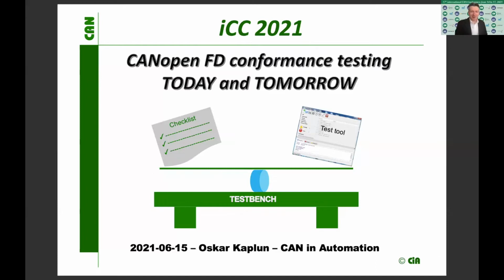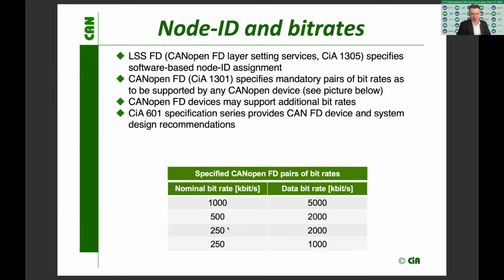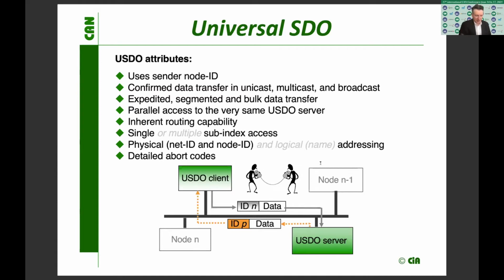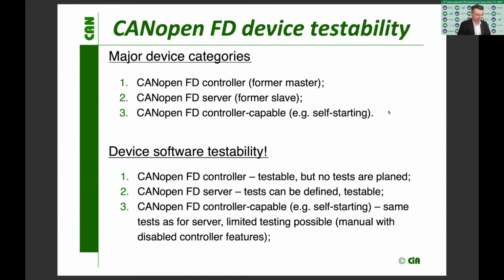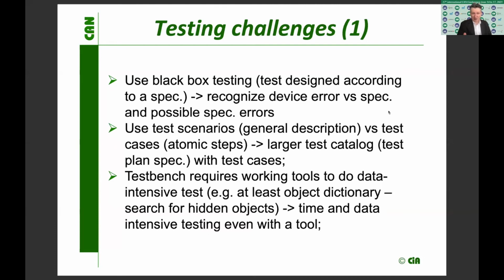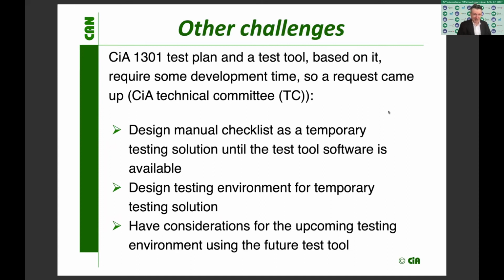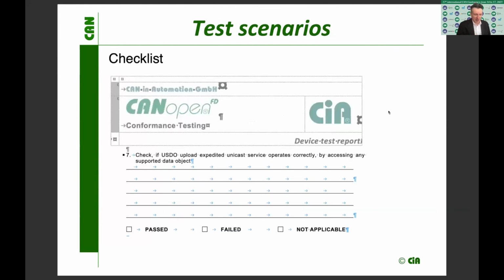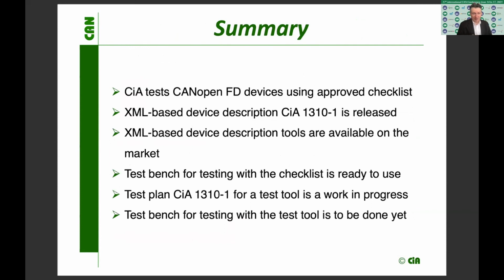17th iCC paper: CANopen FD conformance testing – today and tomorrow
Oskar Kaplun - CAN in Automation
This paper presents the current state of CANopen FD conformance testing at CAN in Automation (CiA). CiA working group SIG testing works on next generation conformance test plan. The test plan should cover all necessary test cases to evaluate compliance of a designed CANopen FD device. Since the CiA 1301 conformance testing is required for any CANopen FD device, the test plan should cover every aspect and diversity of requirements to each kind of devices such as master-capable and slave devices. The conformance testing utilizes the lower test concept such as testing a device as a black box and testing only conformance of the implemented communication protocols and object dictionary to CiA 1301 specification. The upper test requires an application related simulator and therefore is not a part of a CANopen FD conformance testing. It is considered to describe test cases in CiA 1310-1 test plan specification in a scripting language such as Javascript or Pythonscript.